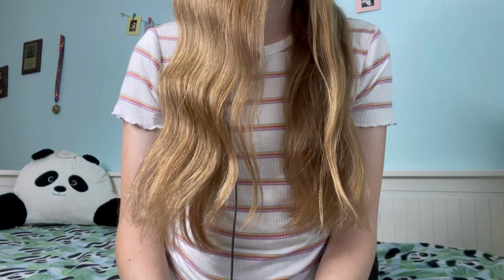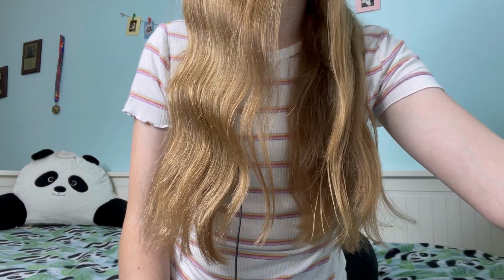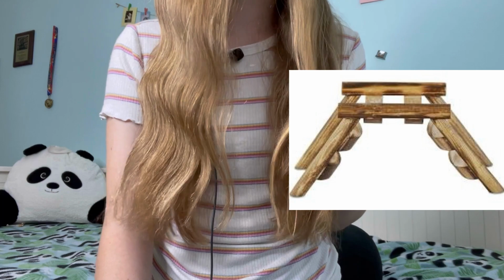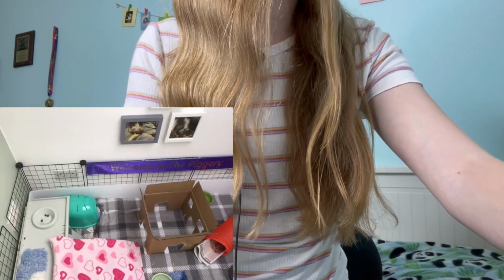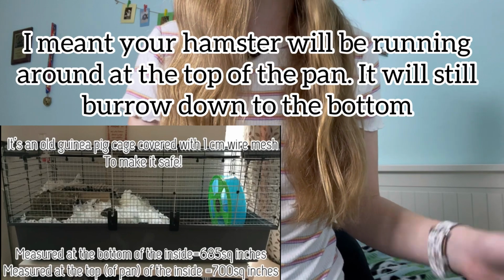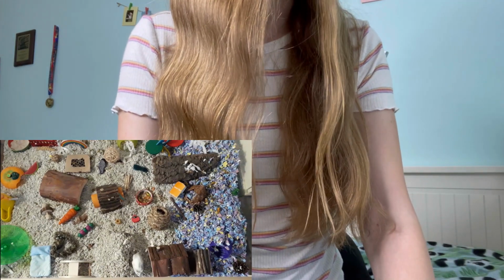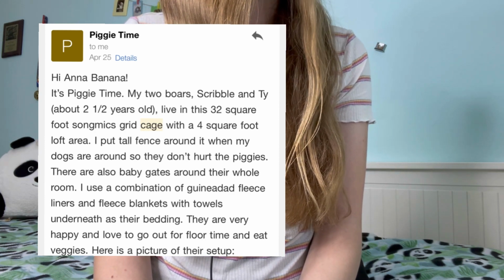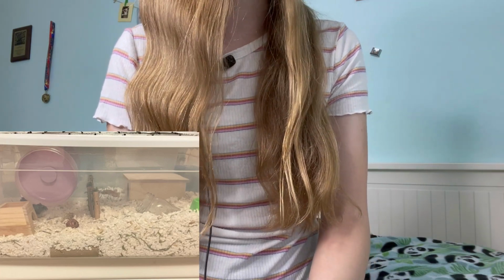Reacting to my Subscribers’ Animal Enclosures!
I hope you enjoyed this video! (And I hope it wasn’t too boring 😆) You guys have such amazing enclosures! I was actually really surprised at the amount of enclosures that I had nothing to add to! Great job everyone!

Here is everyone who submitted their enclosures. Definitely go check them out!